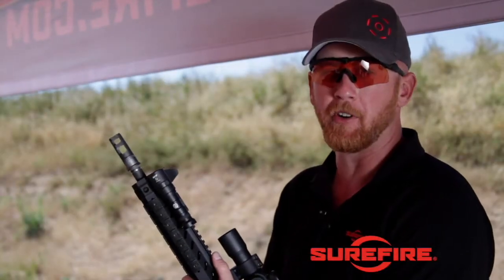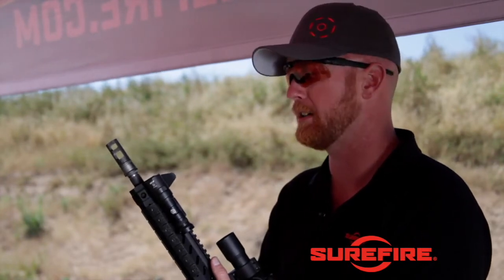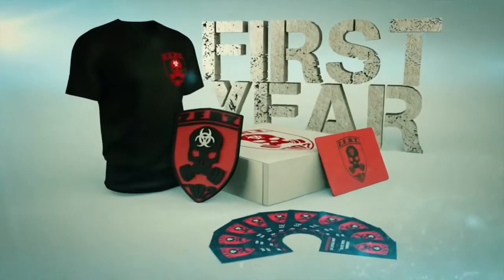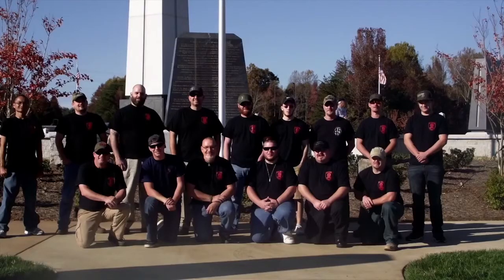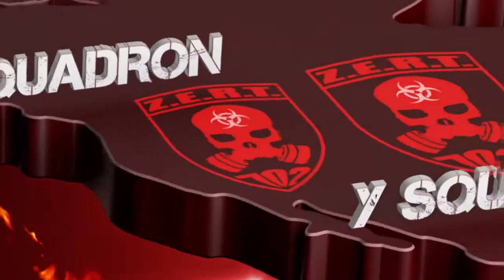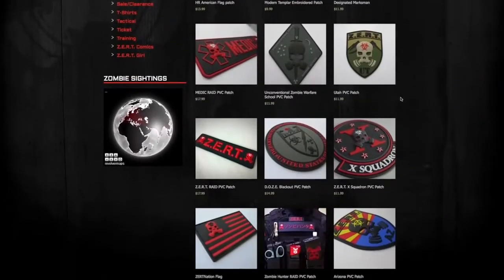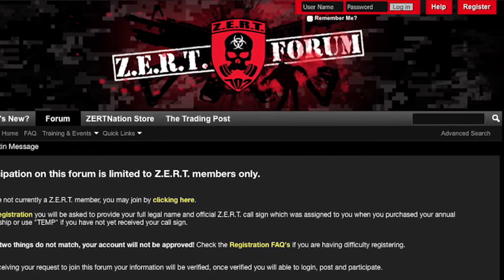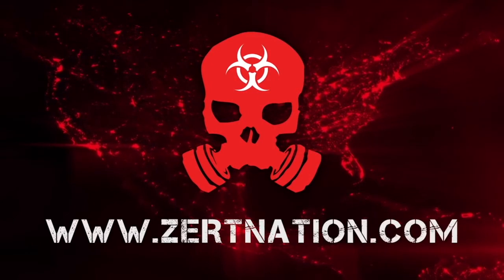Surefire Muzzle Brake / Suppressor Adapter 556 - SFMB-556-